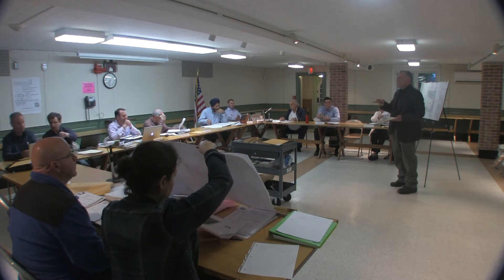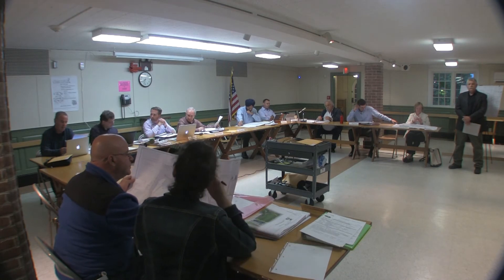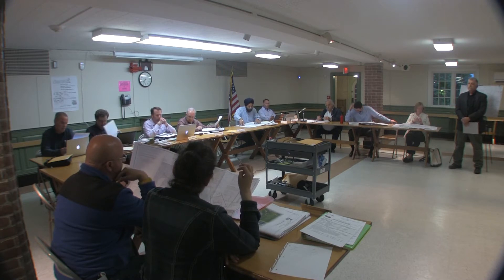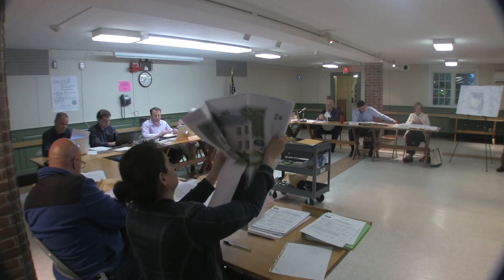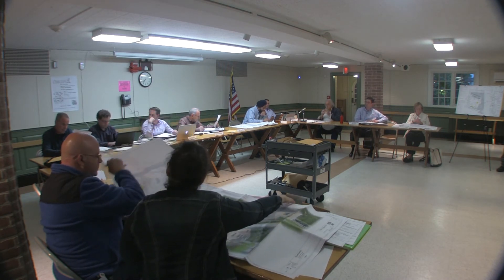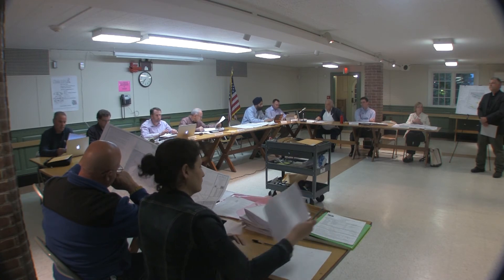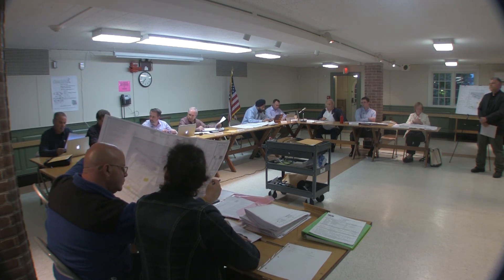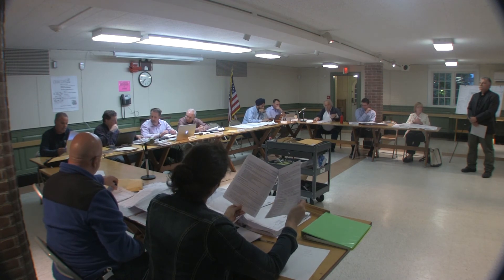PZC Public Hearing 6 5 17 Demolition Myth 2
First video was cut off on the end.
Gary Bousquet exaggerated self-importance and mistaken undependable statements continue and go unchallenged by ZEO Eric Knapp or anyone on the Planning and Zoning Commission.  Either no one has read the regulations or they choose to ignore them.  Please refer to Section 7.6 and 7.6.4 at: